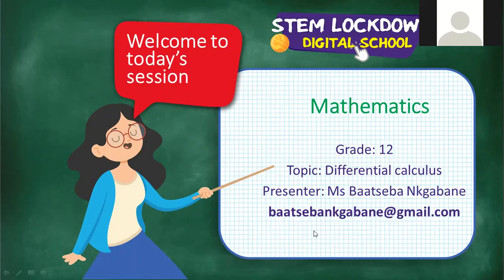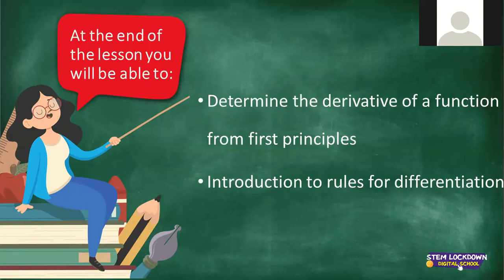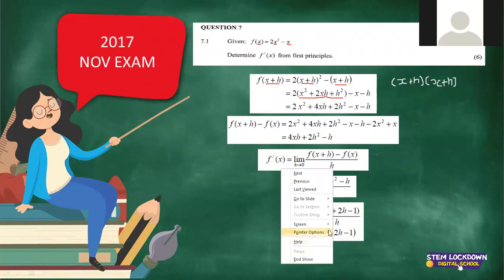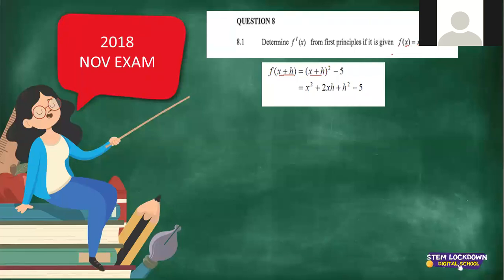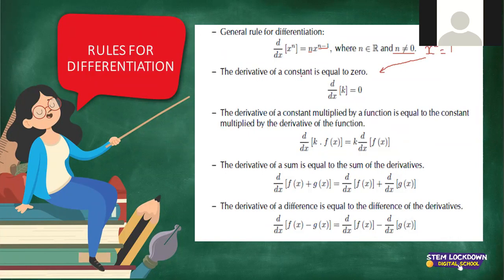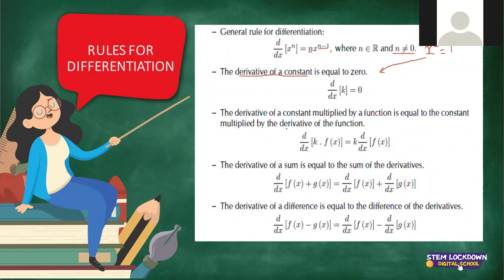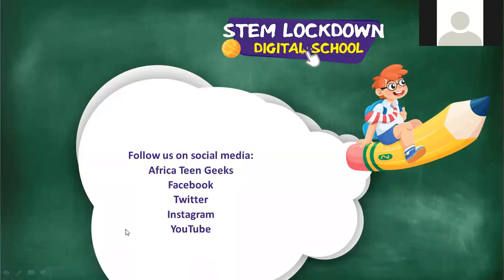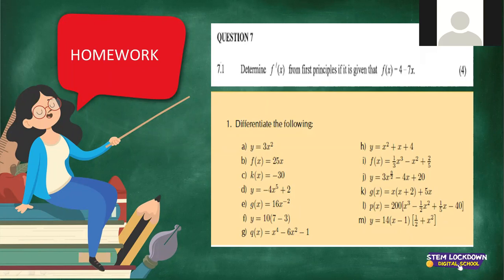Grade 12 - Mathematics | Derivative of a Function from First Principles & Rules of Differentiation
Differential Calculus